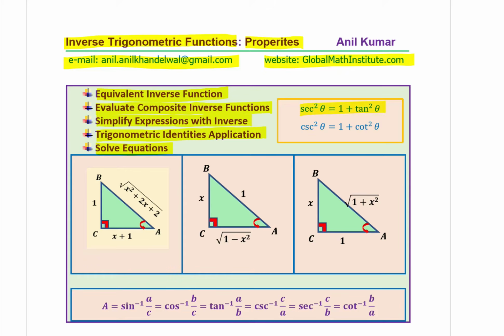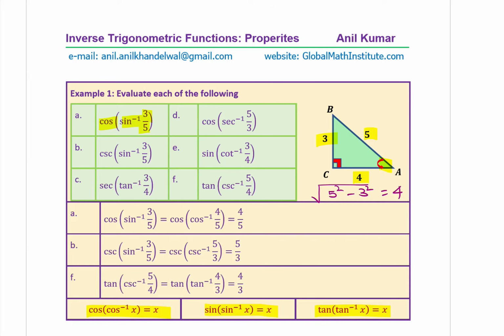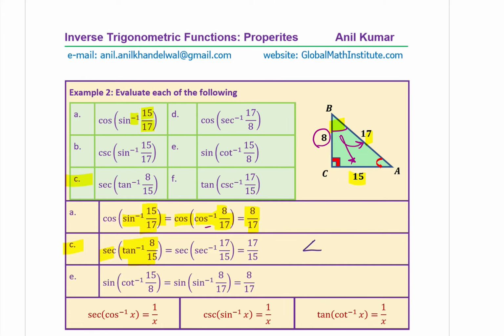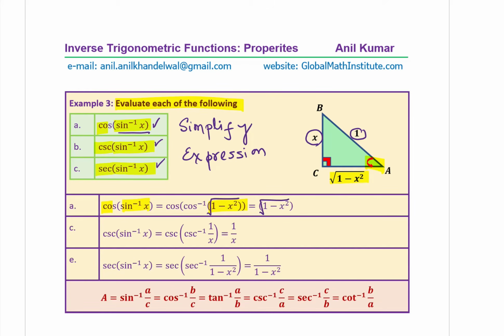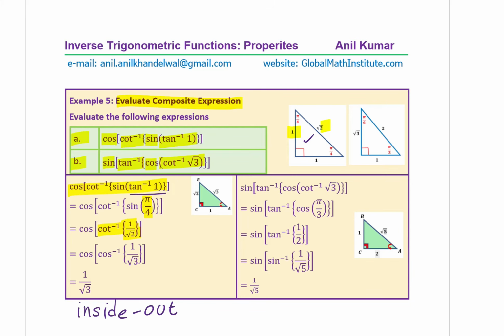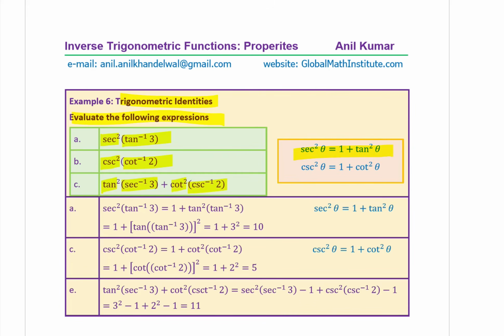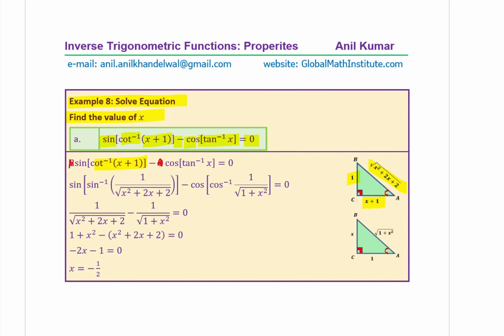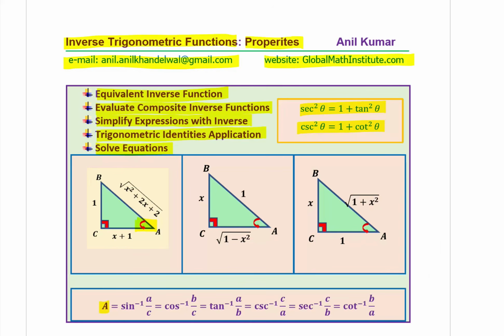3 Trigonometric Inverse Functions Properties and Identities